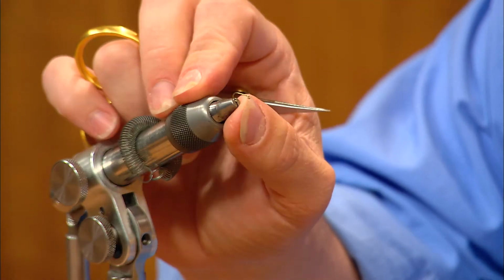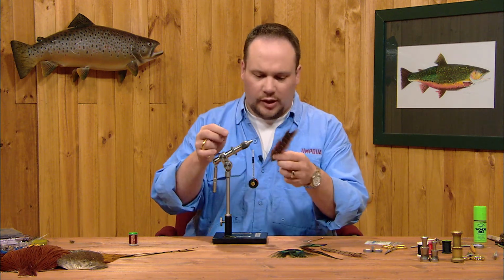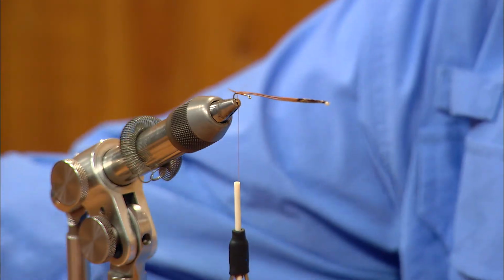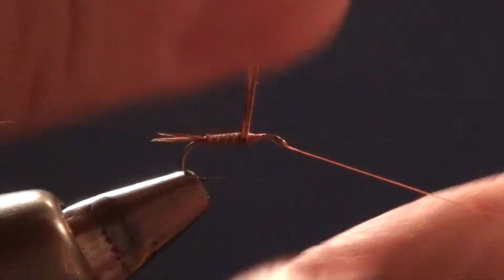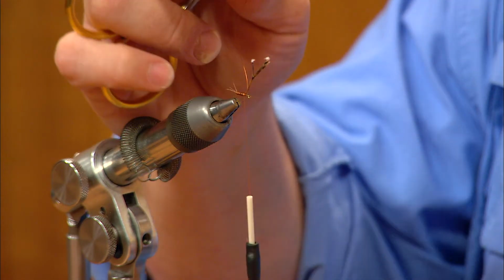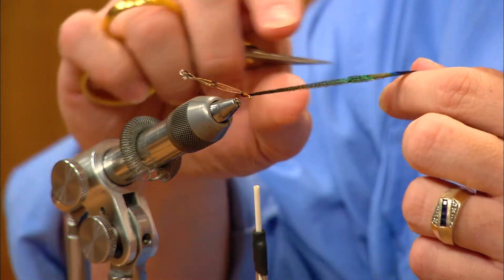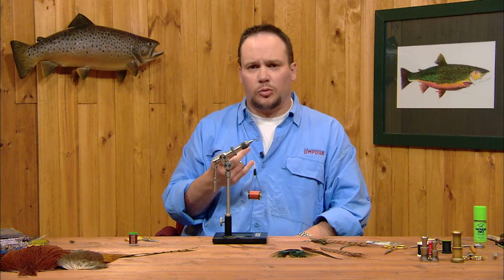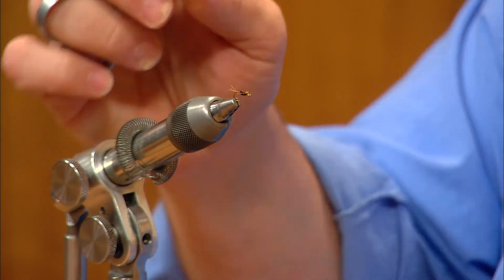Pheasant Tail Nymph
The pheasant tail is a classic, time-tested pattern that needs to be in every fly fishers nymph box. Tied by master fly tier Charlie Craven.